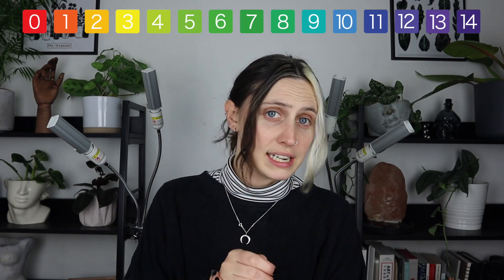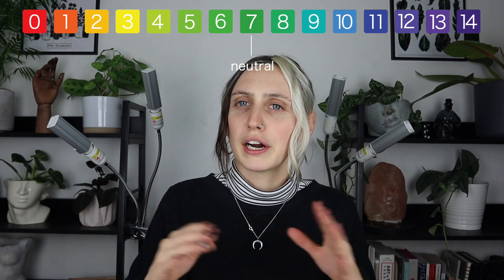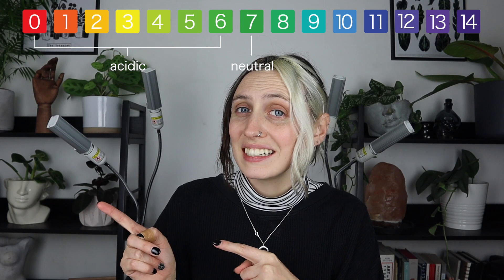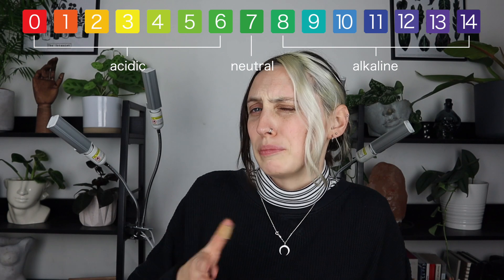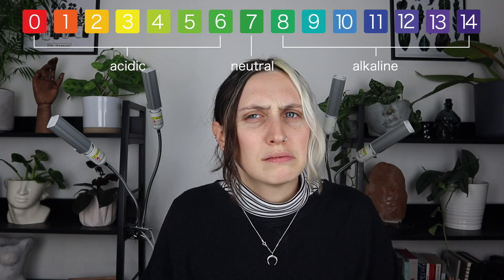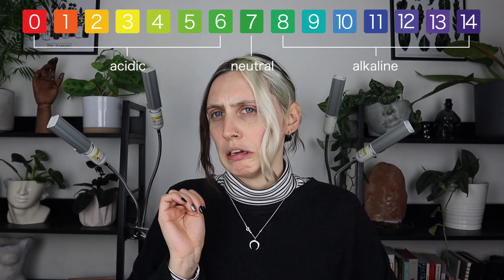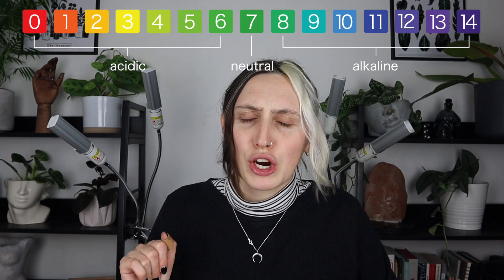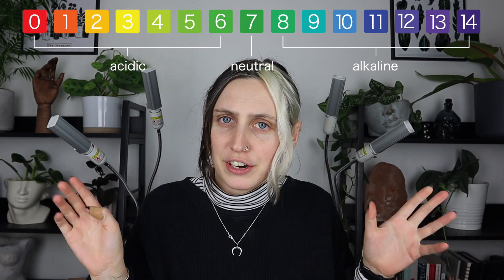TESTING SOIL pH | Why is it Important?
Incorrect soil pH can have a massive effect on your plants' growth. So I figured I would spend some time testing some of my plant's soils. I hope you enjoy this as much as I did!

The kit I used

Intro - 0:00
What is pH? - 0:52
What is pH in soil? - 1:47
How to test soil pH? - 3:22
Soil prep - 5:05
Testing my mix - 6:05
Anthurium results - 8:28
Umbrella plant results - 8:53
Peperomia results - 9:42
Sansevieria results - 10:03
Fixing soil pH - 10:45
Maintaining soil pH - 12:37
Outro - 13:14